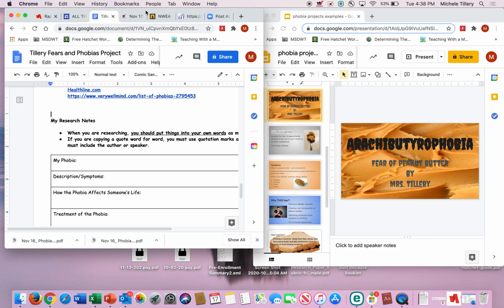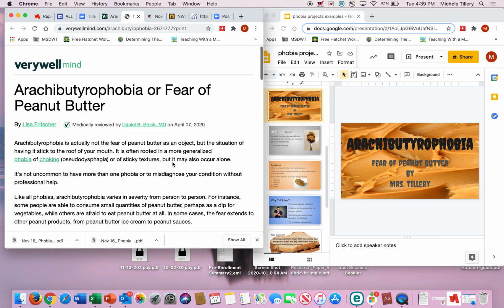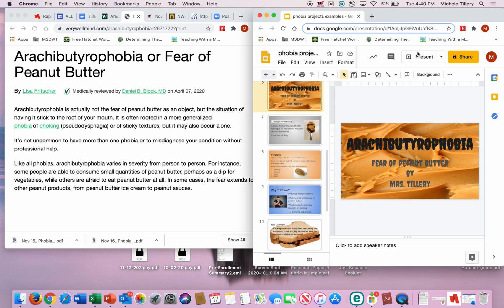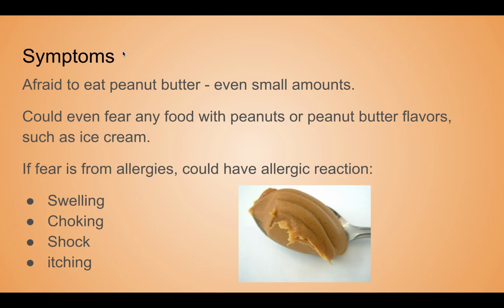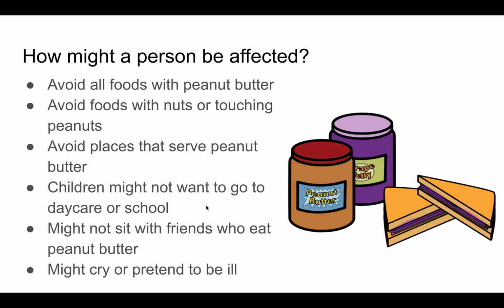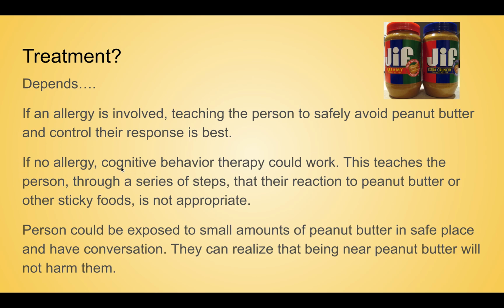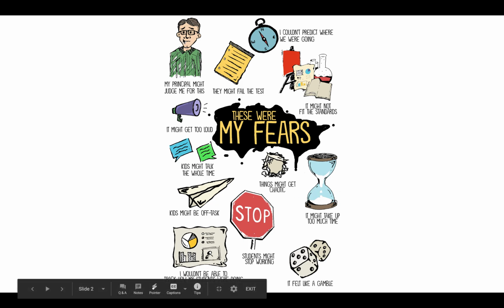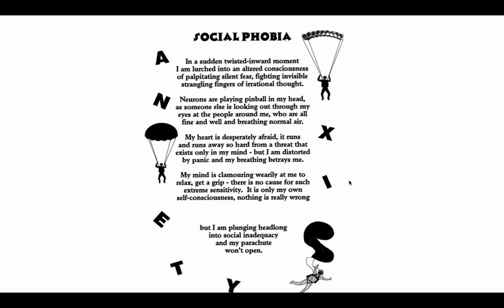Phobia project examples